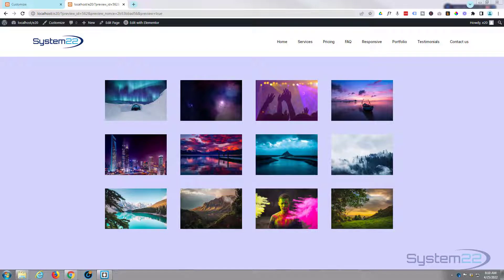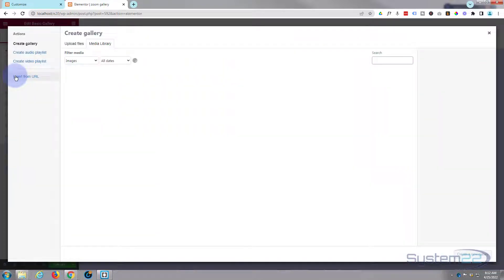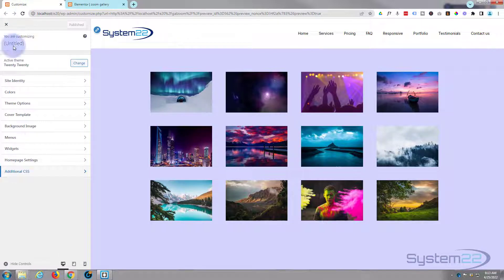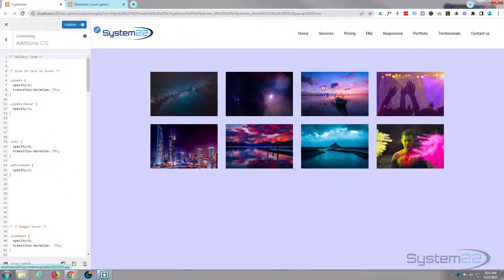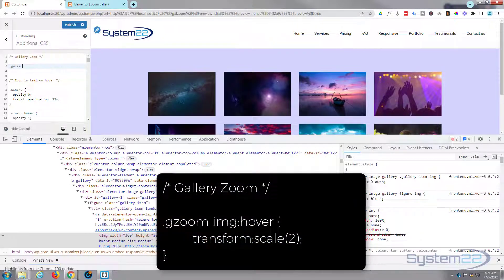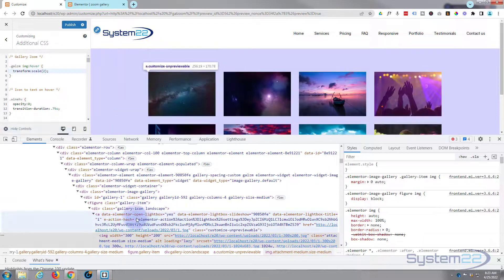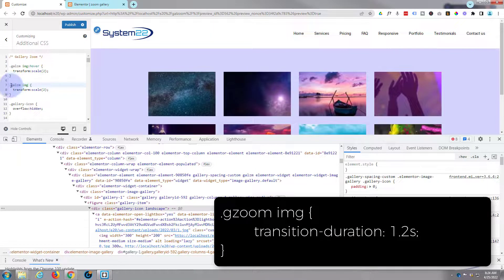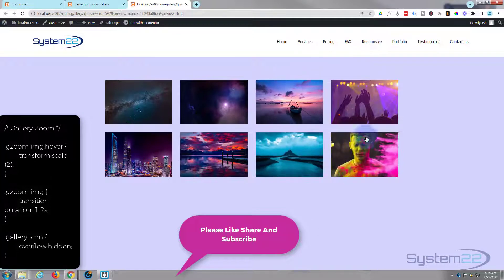Elementor Page Builder Image Zoom And Contain👈👍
Elementor Page Builder how to create a gallery image thumbnail that will zoom in on hover and open in a lightbox on click. Today we will be demonstrating how to build a hover effect using CSS. When a user hovers over the thumbnail, it will zoom to twice the size, and stay contained in the original thumbnail footprint.
This is very easy to do and is a great eye-catching feature to have on your website.
There is a little bit of coding involved today to build this feature. Don't let the CSS coding put you off, it is very easy, and any code I write today I will paste below the video for you to use as you wish. You are welcome to copy the code and paste it into your site, CSS is a great thing to learn, so I encourage you to try out some of your own ideas to get familiar with it. You can't break your site with CSS, if something doesn't work simply delete the code to return back to how the site was previously.
Elementor is a great free WordPress page builder plugin. There is a free version as well as a paid version of Elementor. In this series of videos, we will be building some great elements on our WordPress website with the Elementor free page builder plugin.
So, follow along with the video and check out how to create a gallery image thumnail that will zoom in on hover using the free elementor page builder plugin.

v=Sl1Ye9XHhgY&list=PLqabIl8dx2wrrX3YsjpIEL8uq5LnSkrhA

v=yN6YlT1Cvqc&list=LLYeyetu9B2QYrHAjJ5umN1Q

list=PLqabIl8dx2wqkGuqlL4RRLwJnBRO47jm2

/* Gallery Zoom */

.galzm img:hover {
 transform:scale(2);

.galzm img {
 transition-duration: 1.2s;

.gallery-icon {
 overflow:hidden;